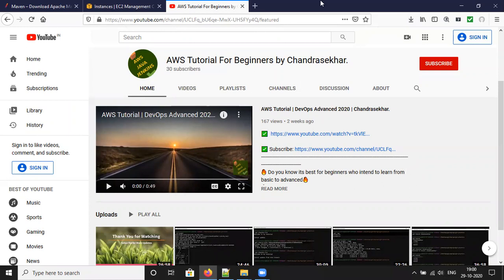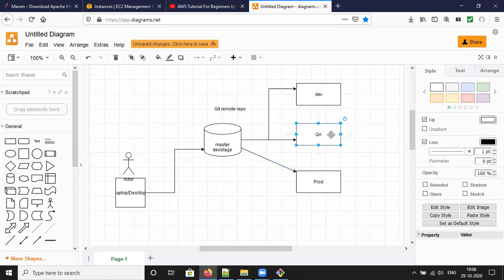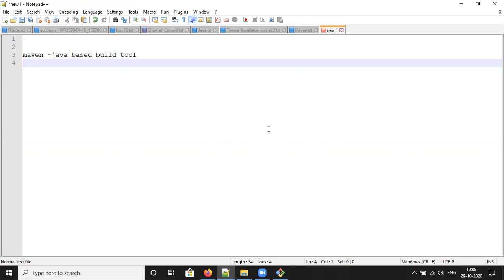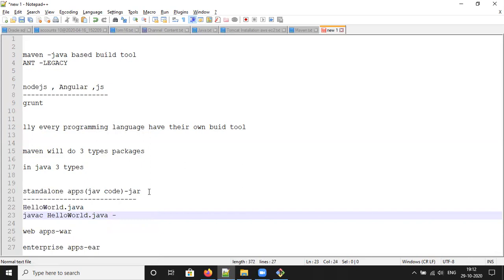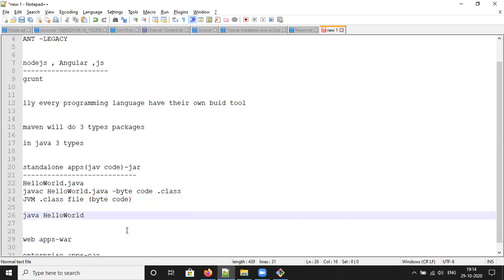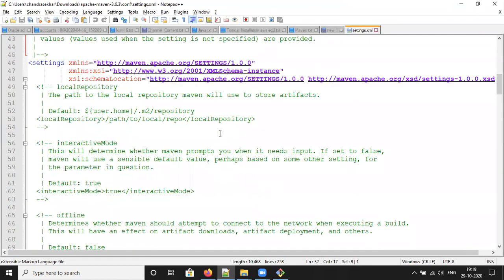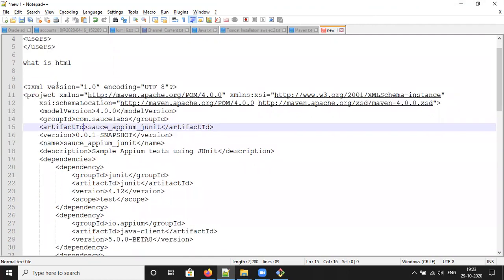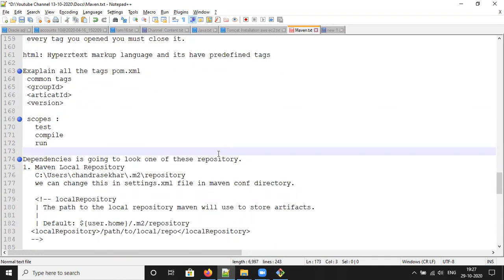Maven Basics And The Purpose of Maven Build Tool